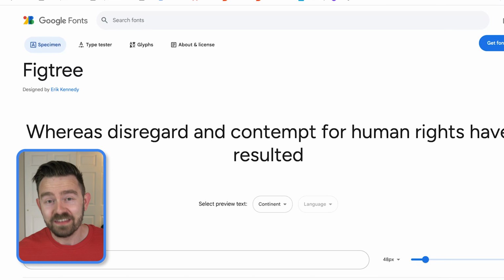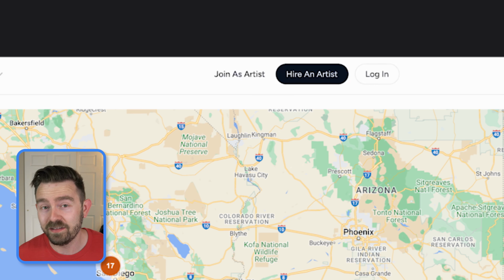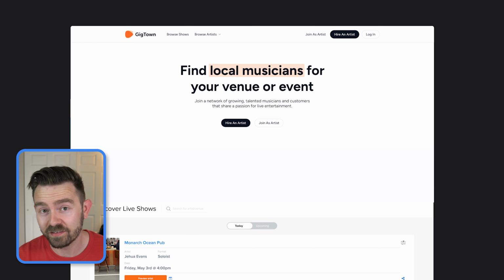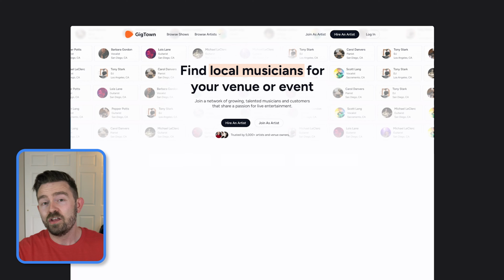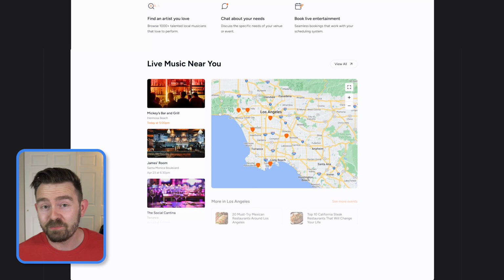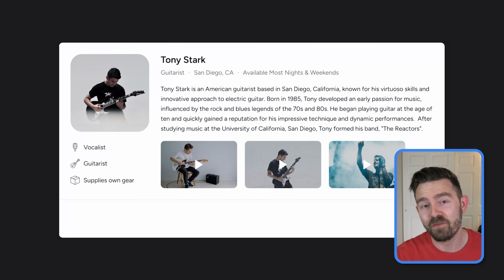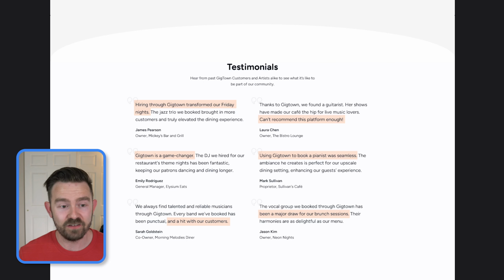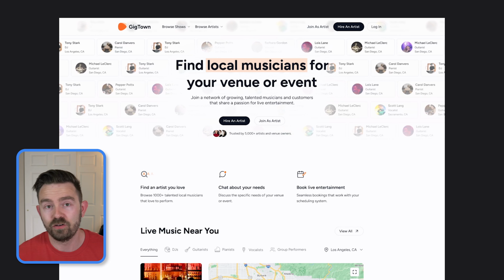I turned this website into a customer generating MACHINE | Speed UI Design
- Need an analytics tool? Check our Fathom

In the 90th episode of Demystifying Design, I'll be redesigning Gig Town!  A fun website where local musicians can find gigs in their area.

Important timestamps:
0:00 Introduction
0:24 Colors & Typography
0:54 Redesign Begins
2:12 Hero Section
4:55 Process Section
5:45 Nearby Gigs Section
7:20 Single Artist Card
8:43 Testimonials Section
10:00 Footer CTA Section
10:34 Redesign Finished!

High Tech, by Rocket Jr.
Acadian Driftwood, by baegel
Dragonflies, by Helmut Schenker
Empower, by Osoku
Exits, by Felix Johansson Carne